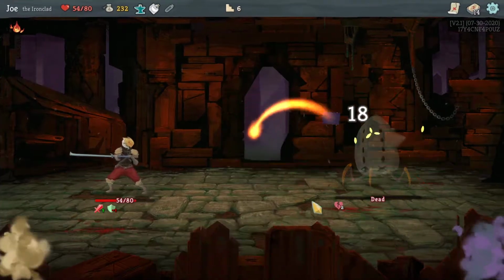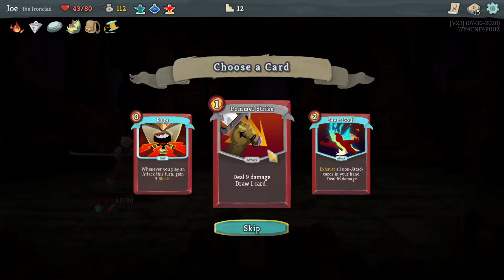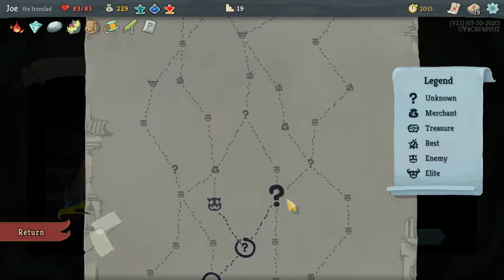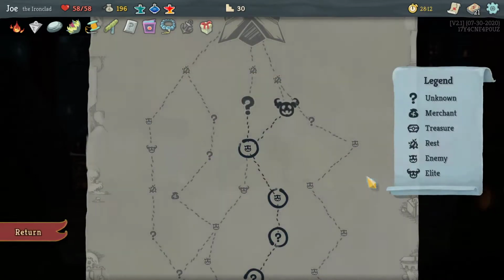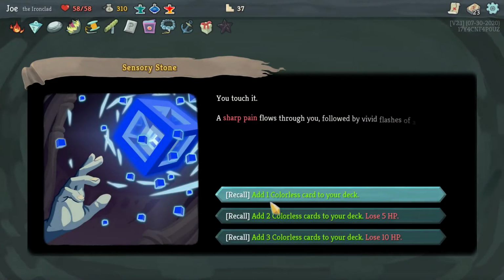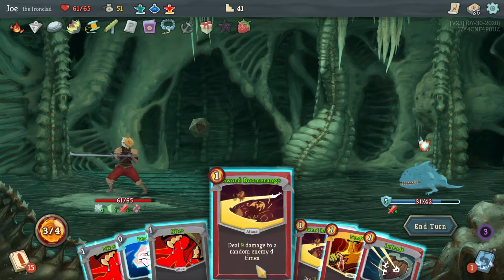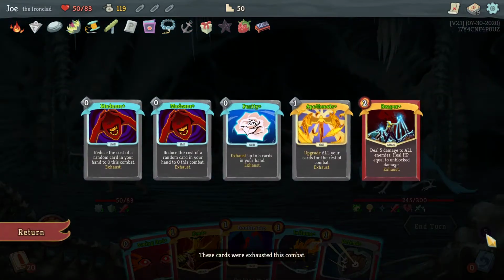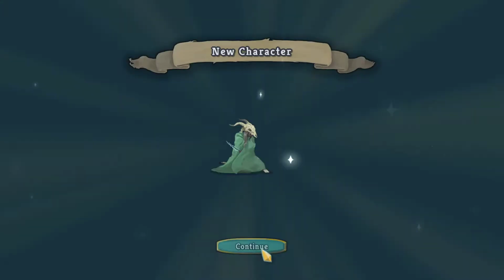A New Start! - Slay the Spire Episode 1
Welcome to Slay the Spire! This is (for now) the replacement for Isaac. Time will tell if it will be here to stay, but something will for sure be in this slot for the foreseeable future. Thank you for bearing with me!

If you haven't already, be sure to subscribe to keep up with my daily uploads, like the video if you enjoyed it, comment if you have suggestions for me, follow Orange Joe on Twitter @MostFolks and most importantly, have a lovely day!